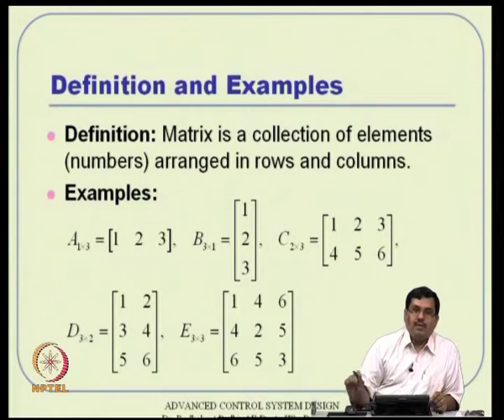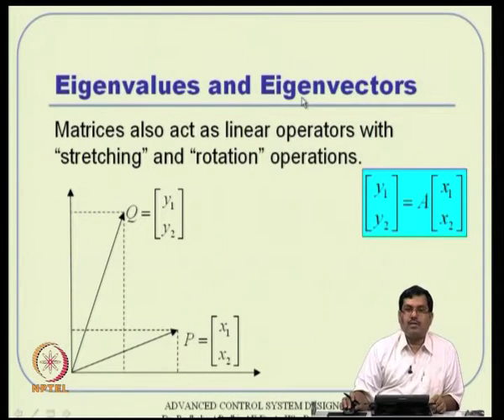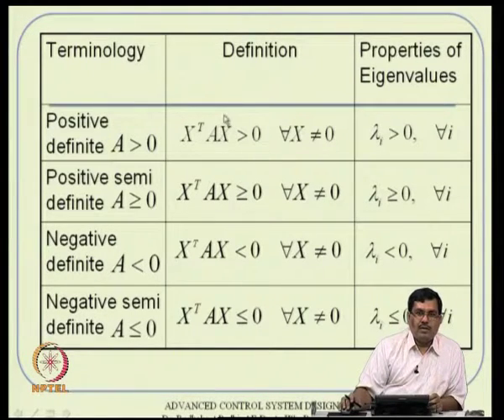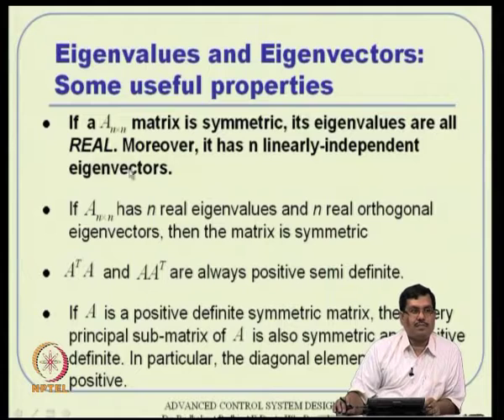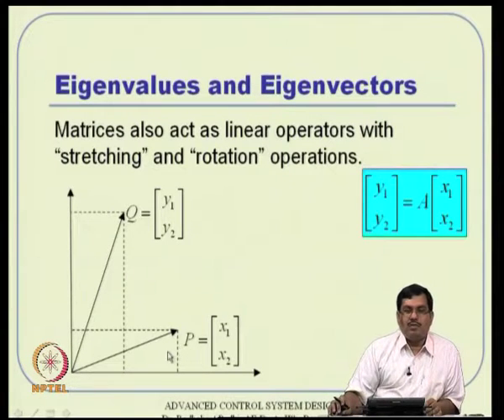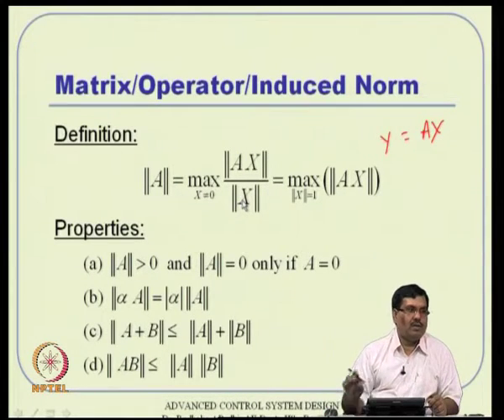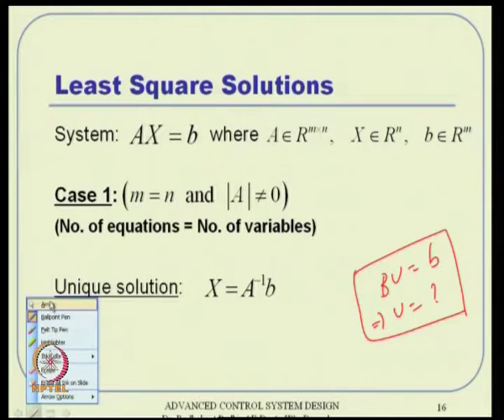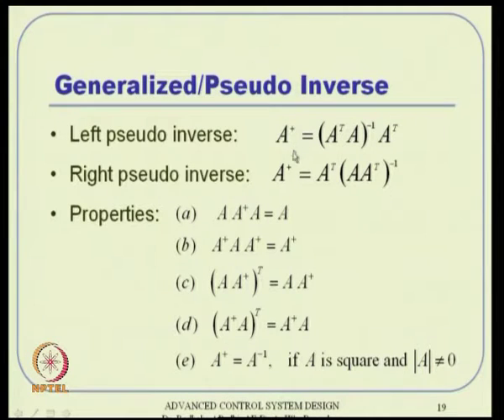Advanced Control System Design for Aerospace Vehicles - Part 12